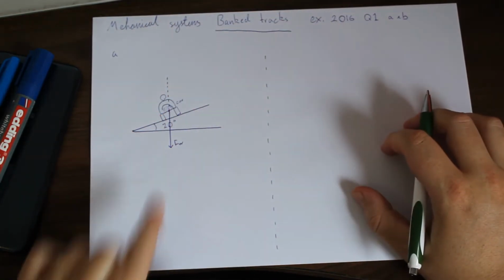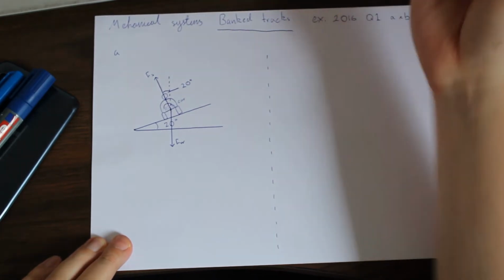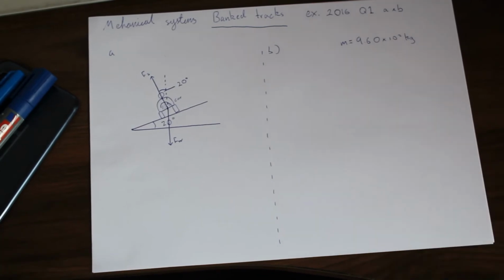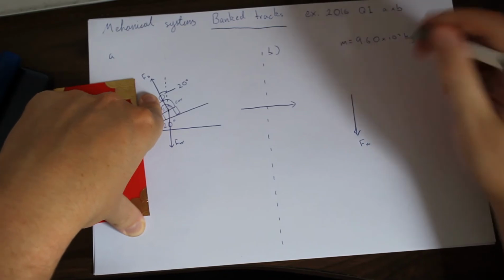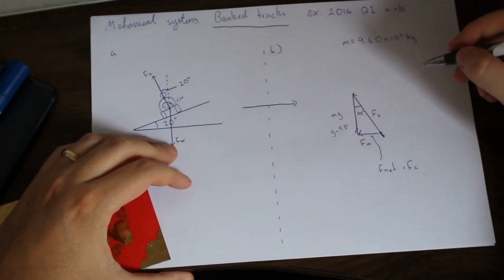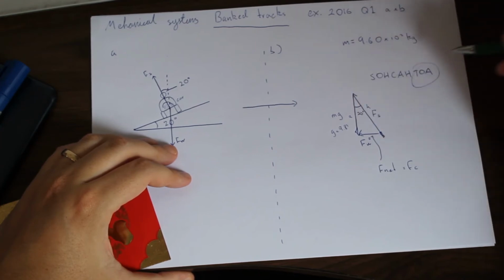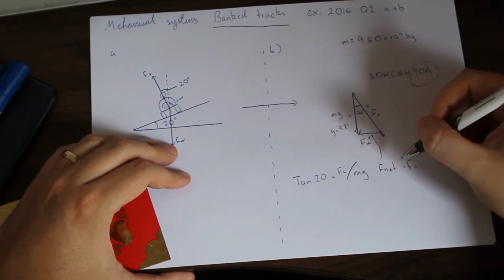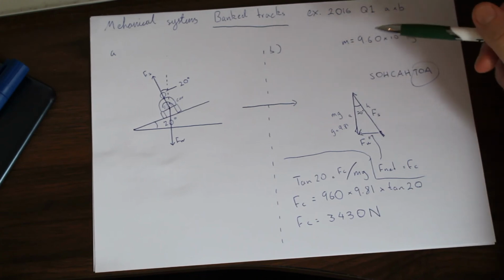L3 Phx Mechanical Systems - Banked tracks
A look at L3 Phx Mechanical Systems - Banked tracks using the examples of NCEA 2016 Q1 a & b